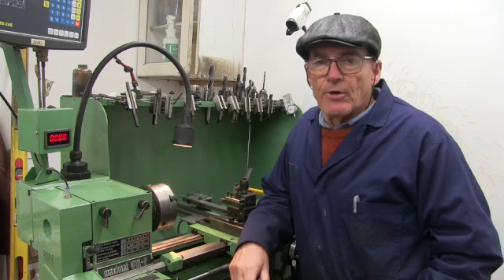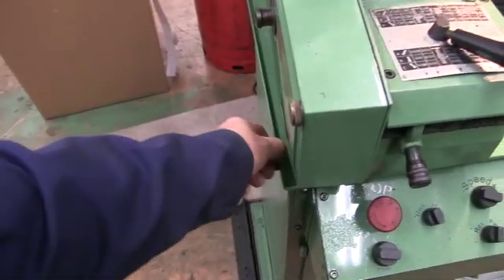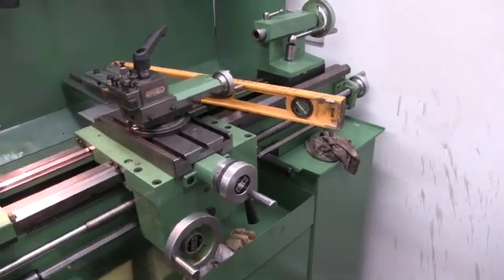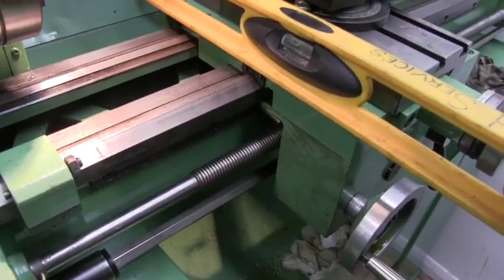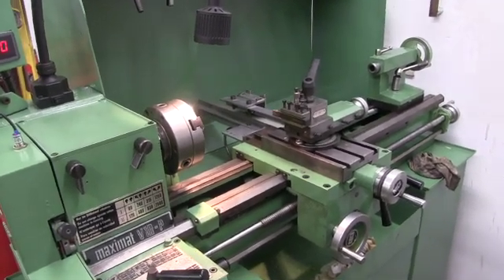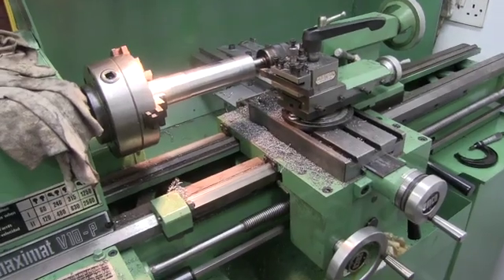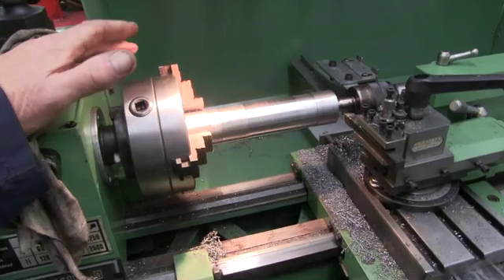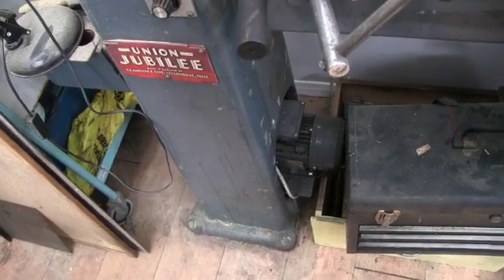Emco Maximat V10-P.Checking the accuracy.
Turning a test bar on the V10.